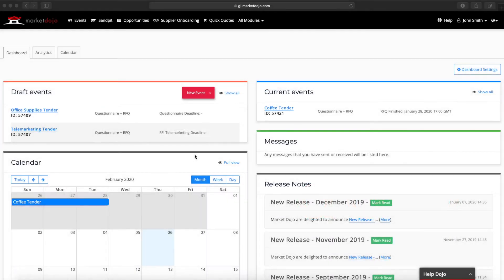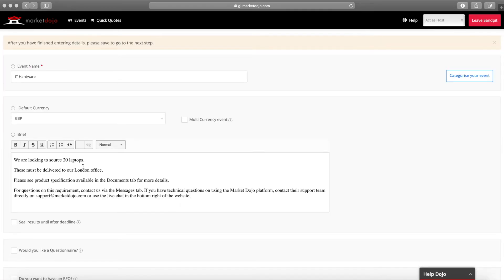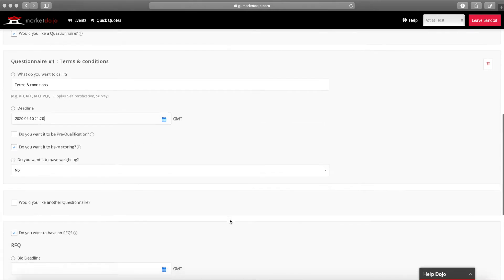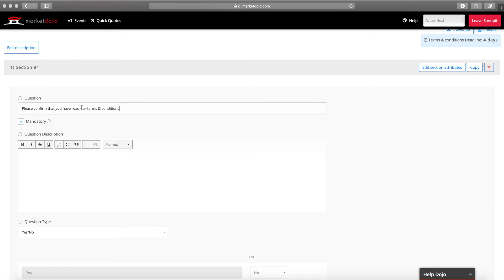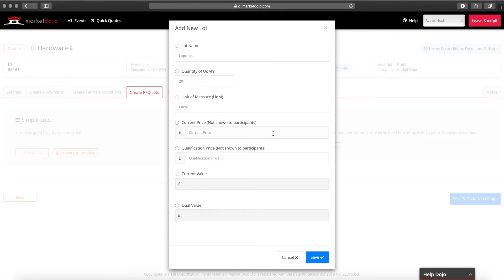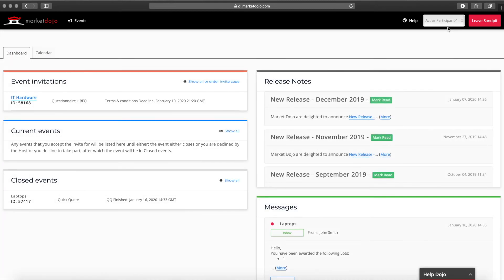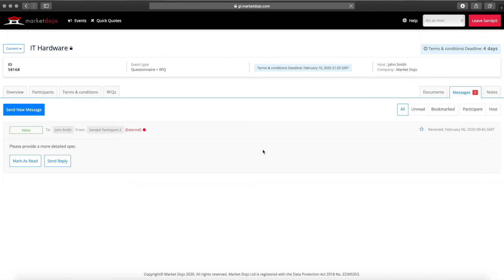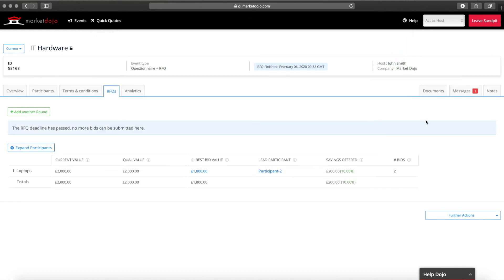How To: Set up an RFQ in Market Dojo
Setting up an RFQ in Market Dojo is a quick and easy process. In this video, Market Dojo's Customer Success Manager takes you through the set up process step by step.